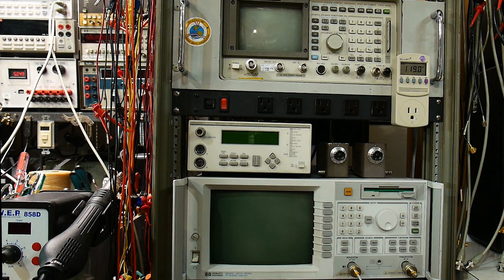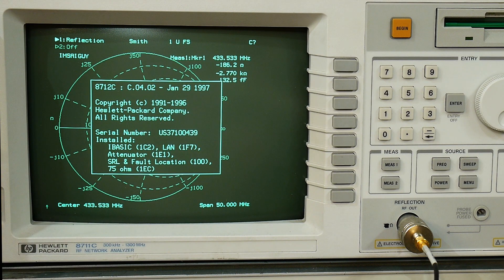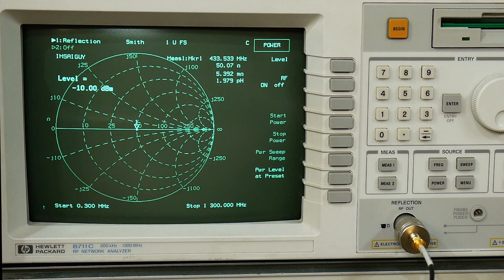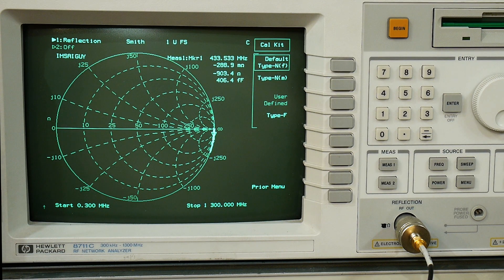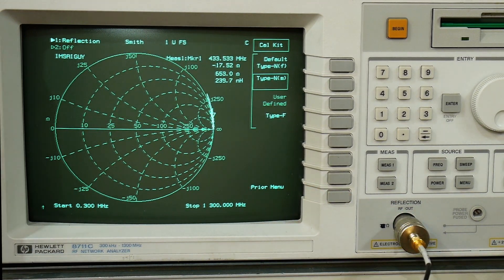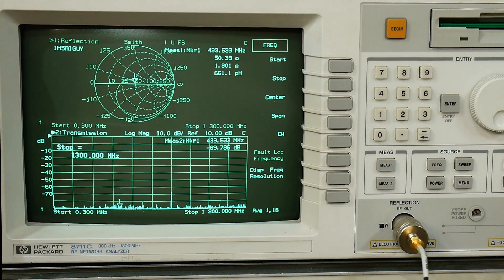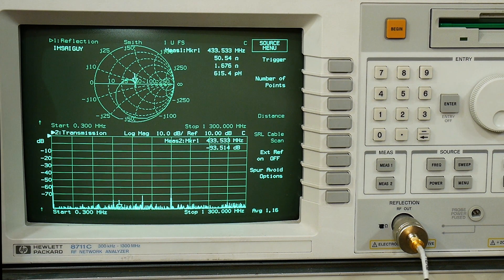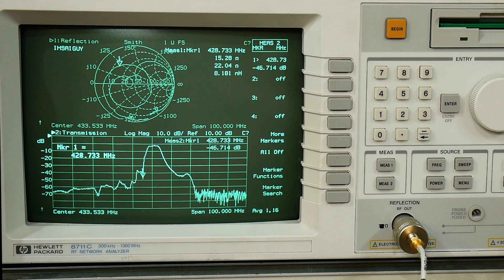#869 HP 8711C Hacked into HP 8712C VNA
Episode 869
I successfully hacked my scalar analyzer into a vector analyzer.  This is a quick look at the instrument. It is working great!
Previous videos.